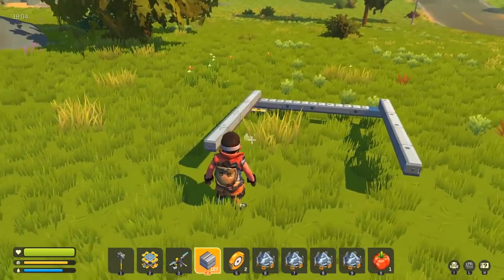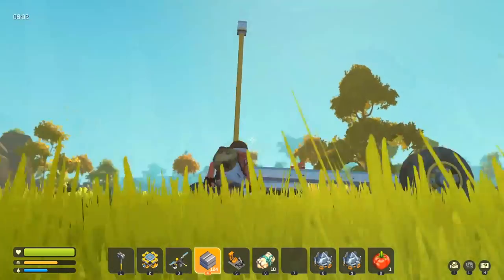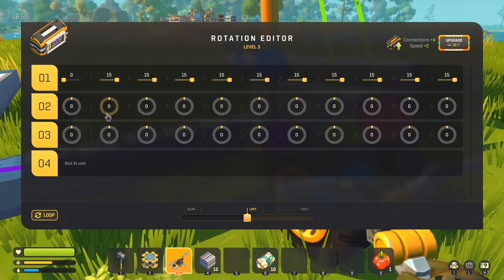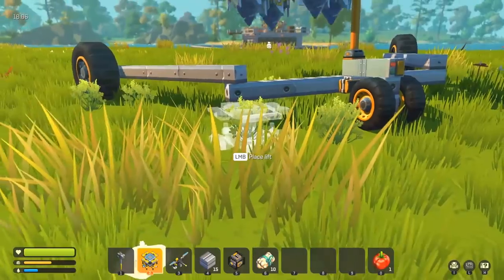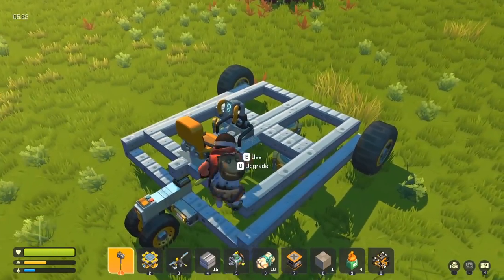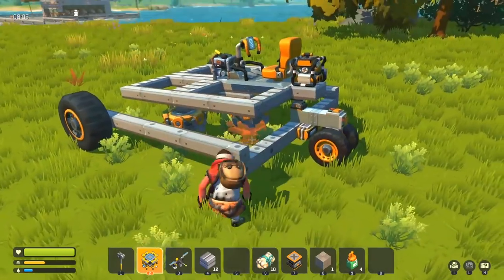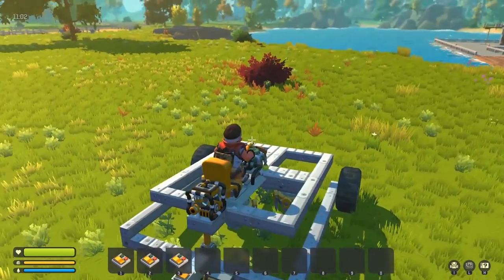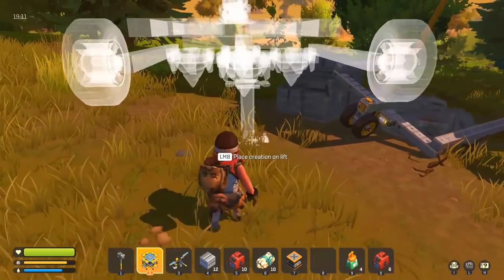BUILDING A DRILL MACHINE PROTOTYPE | Scrap Mechanic Survival Gameplay/Let's Play E12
If it ain't janky it's not a prototype right? Neat concept but poorly executed so far lol.

Let’s pop the hood and see what’s on offer right now:

Gender!

Interactive Parts!

Handbook!

Connect Tool!

Lift!

Sledgehammer!

 quads/the-society